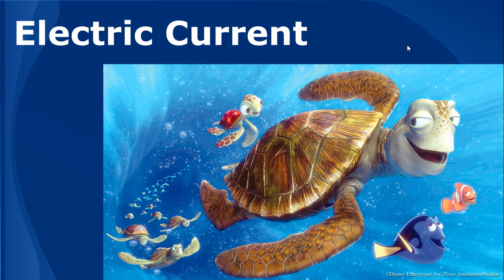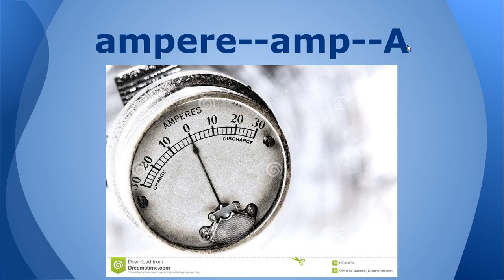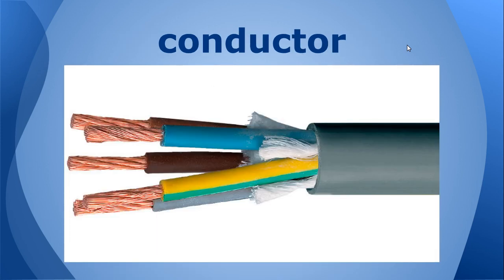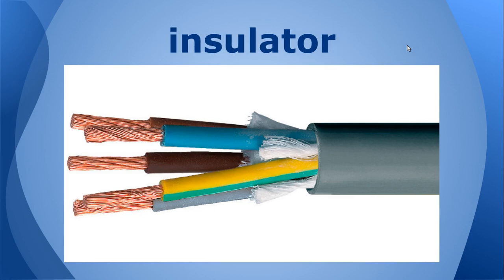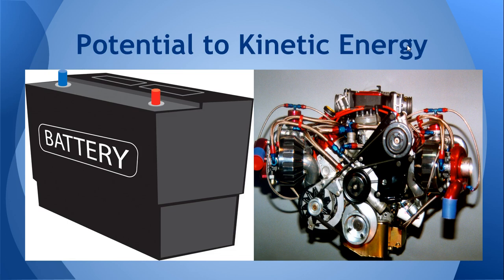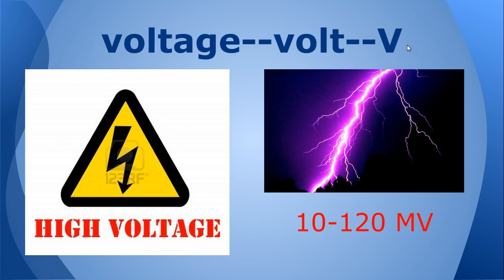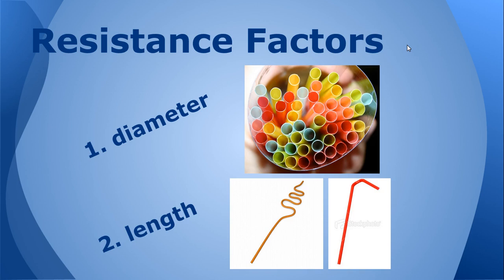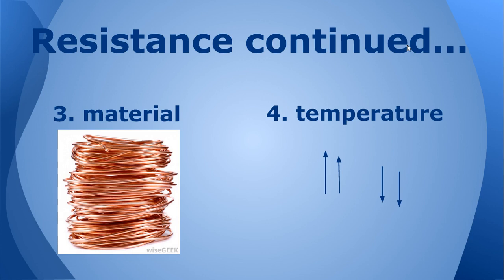Electric Current Elec Part 2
Sci7